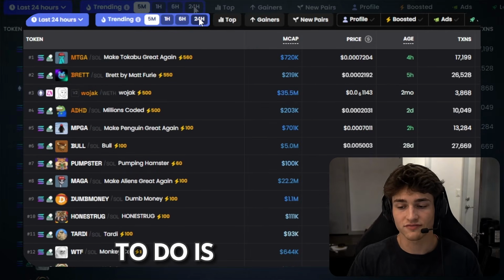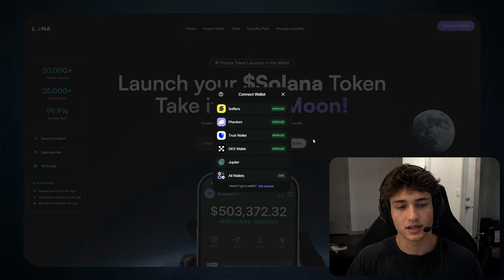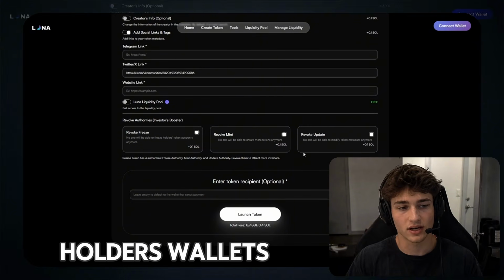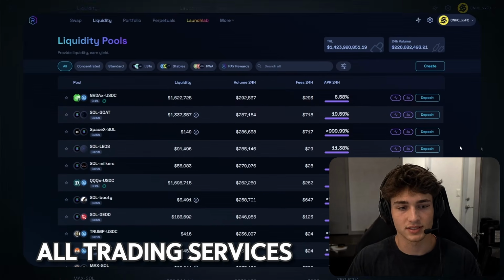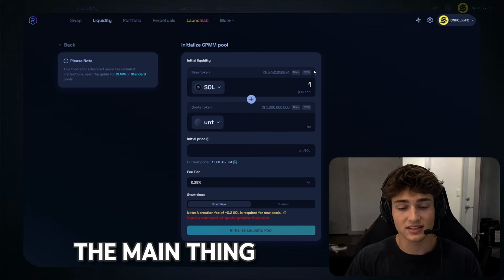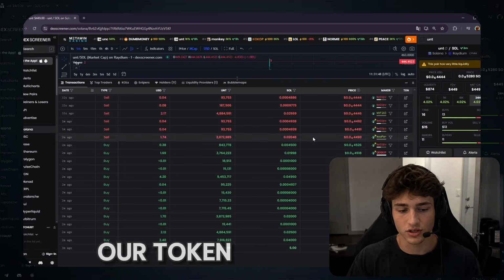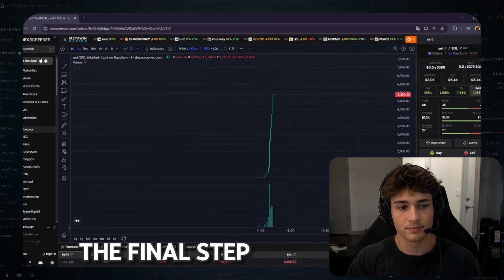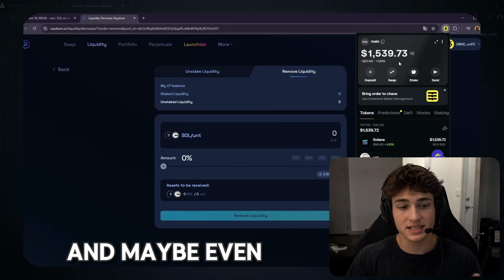SOLANA RUG PULL: How to Launch a Meme Coin | Perfect Tutorial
We will explore the rug pull method and the most common rug pull strategy used on the network today to help you stay informed.

Knowing how to launch a meme coin is only half the battle; understanding the rugpull guide is what keeps you safe. We will go over how to launch a memecoin and how to create meme coin settings. This rugpull tutorial is designed to show you the how to rug logic and the rugpull guide steps that everyone in the solana space is talking about.

What you will learn in this video:

💎 Token Setup: A simple way to create meme coin metadata and how to launch a meme coin the right way.

🔍 Market Analysis: We’ll look at rug pull live examples and break down the solana rugpull patterns so you can how to trade meme coins with more confidence.

Whether you are here to learn how to launch a memecoin or you need a solid rugpull guide to avoid every rug pull.

This content is for educational and research purposes only. We are analyzing the rugpull and solana rug pull mechanics to help the community understand blockchain technology and market transparency. We do not support, encourage, or promote any fraudulent activities, scams, or malicious rug pull actions. Always conduct your own research (DYOR) before interacting with any meme coin or DeFi protocol.